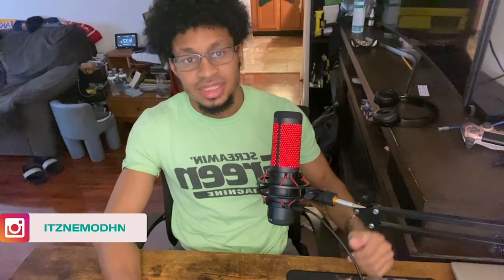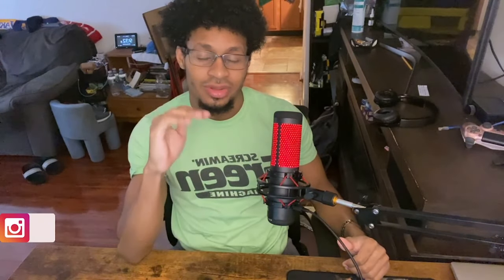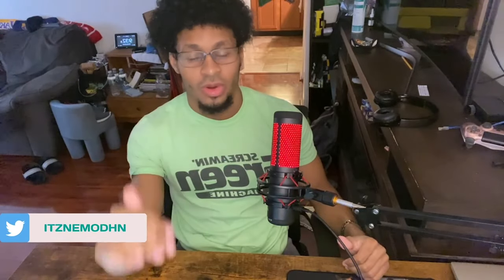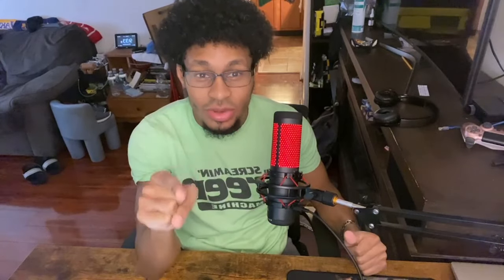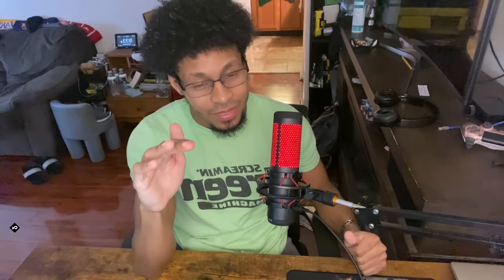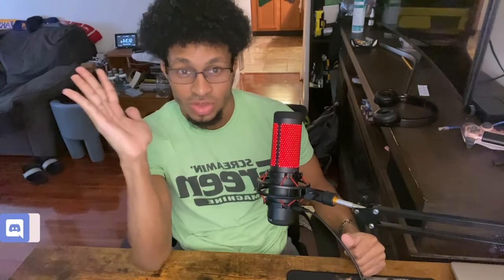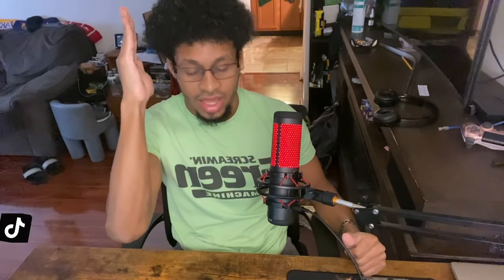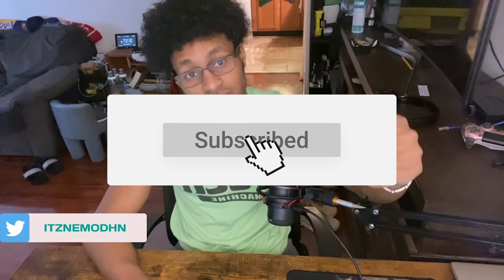The Next Chapter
Marking A End Of An Era For My Channel. But Also Marks Brand New Start For It As Well. Please Join Me As I Push To Hit 1k Subs By The End Of This Year. It's Hard Task To Ask But I Believe That We Can Do It! As Well As, Continue To Grow The NEMETEAM Community!

Only 1 Question Left. DO YOU WANT TO BE APART OF SOMETHING GREAT?